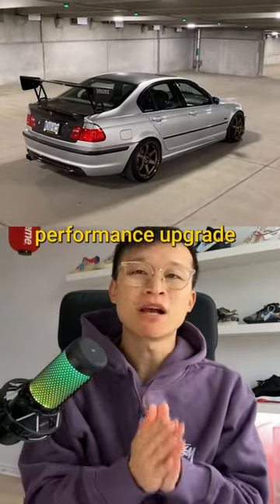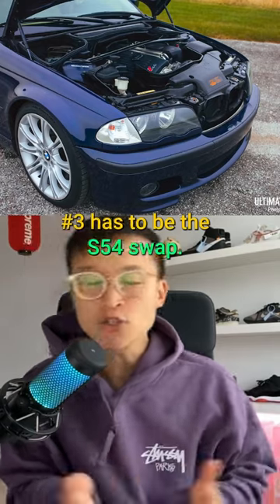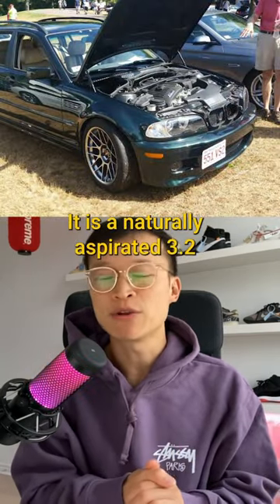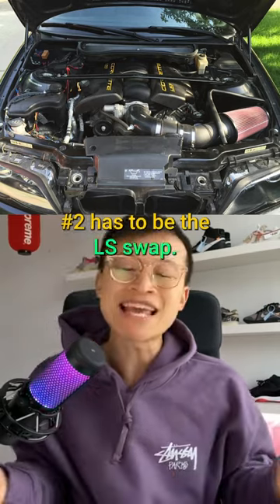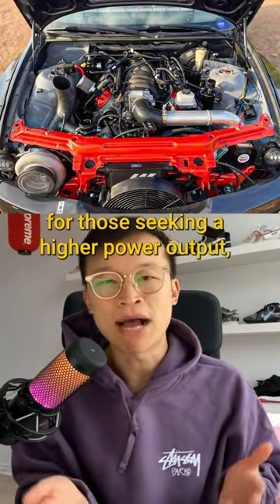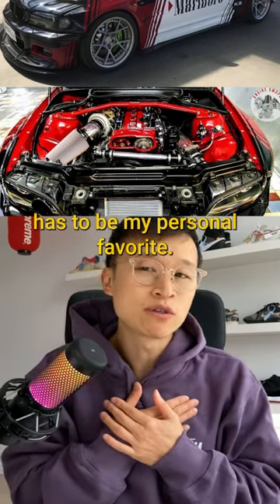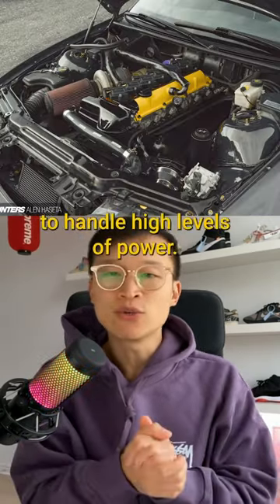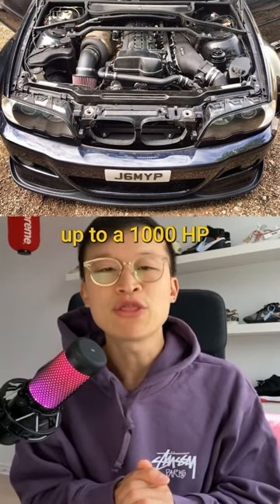Swap ur e46!